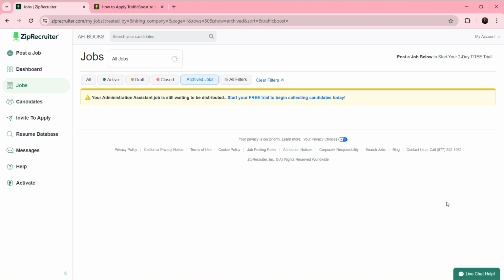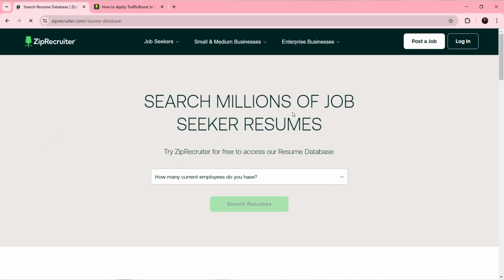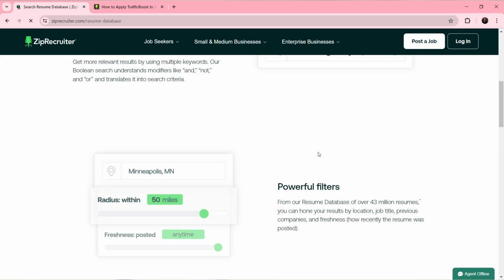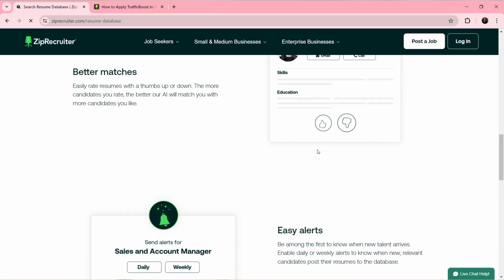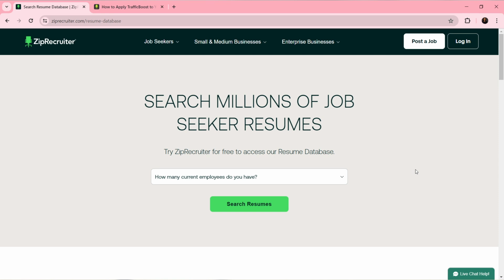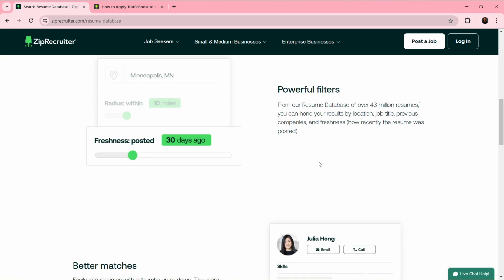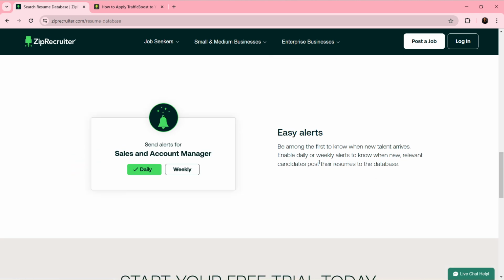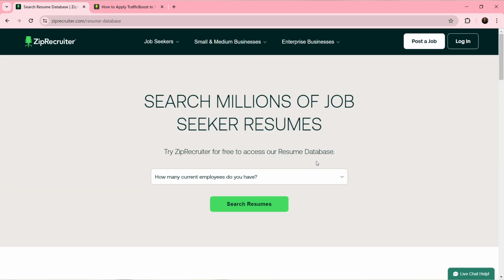How to Opt In or Out of the Resume Database on Ziprecruiter (Quick Tutorial)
In this video I will show you How to Opt In or Out of the Resume Database on Ziprecruiter. It would be good if you watch the video until the end so that you don't miss important steps.